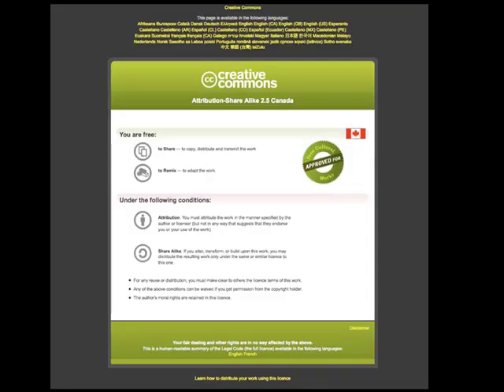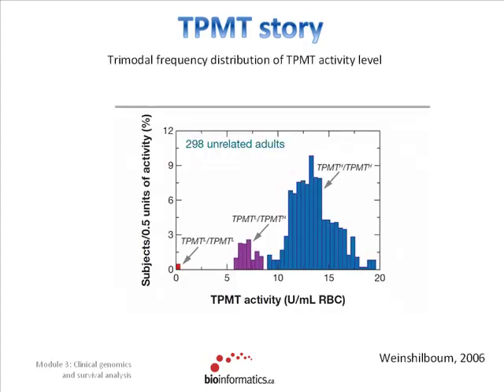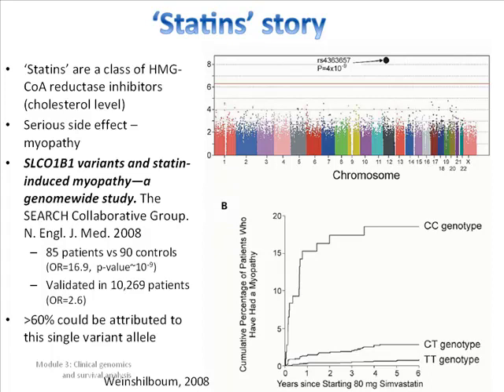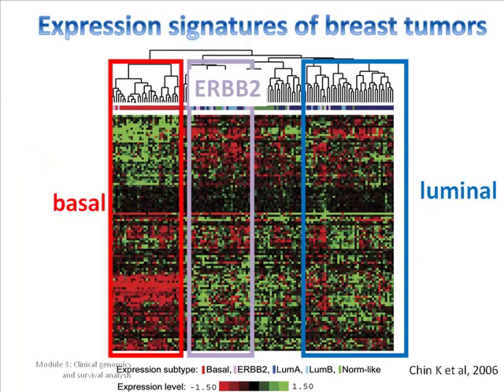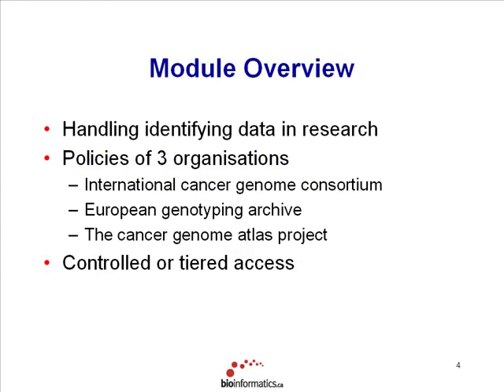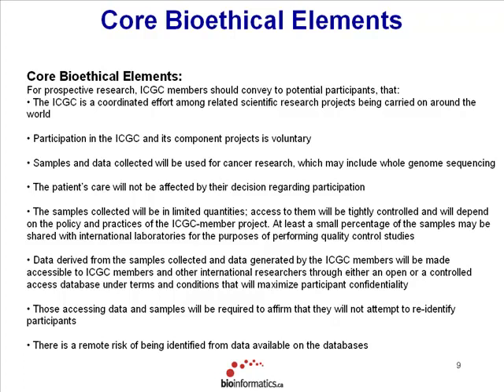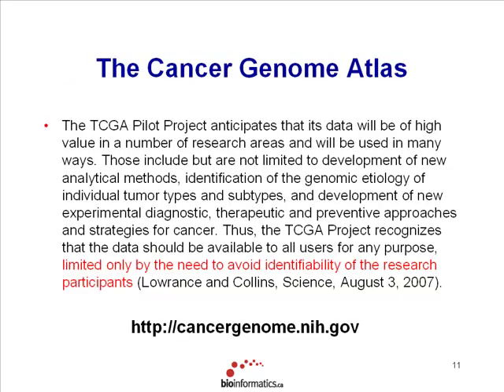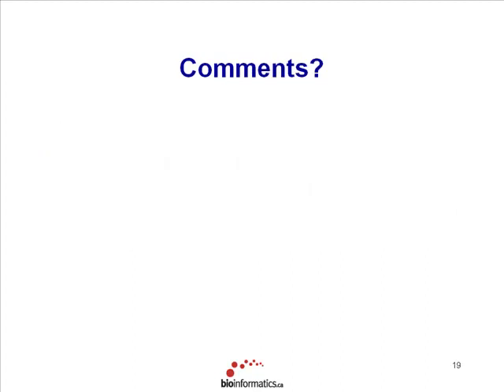Introduction to Clinical Variables and Personalized Medicine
Instructor: Sohrab Shah and Anna Lapuk